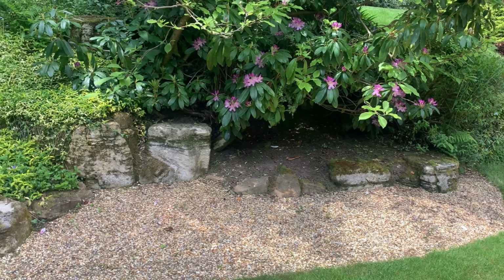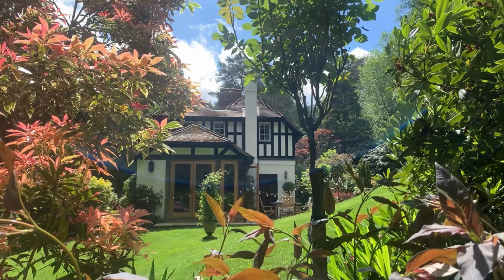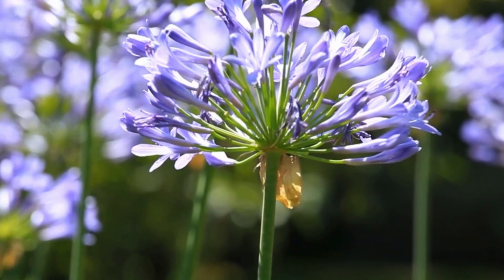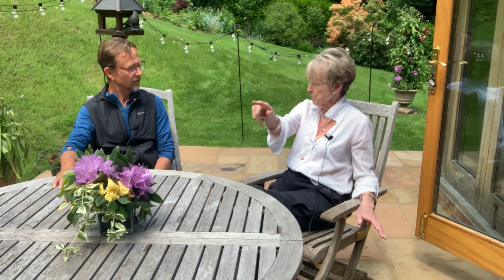The Garden at Follyfield Cottage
Winner of the Genus Garden Photo Competition, Ruth Brydon, in conversation with Joff Elphick.